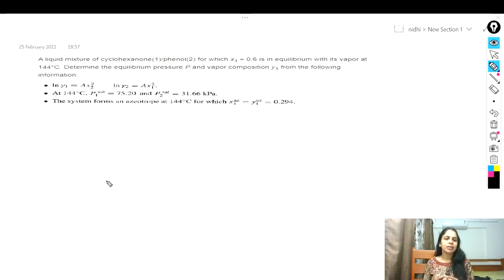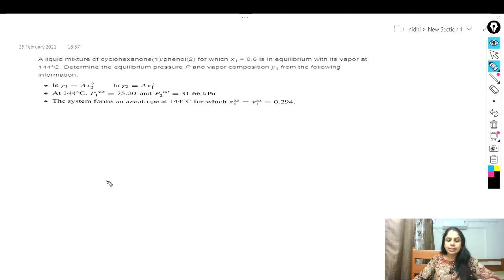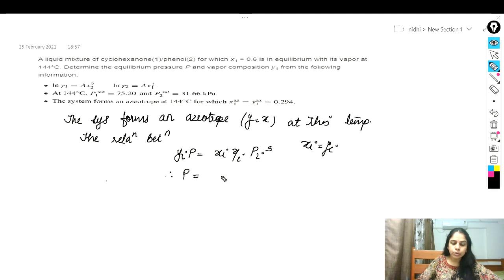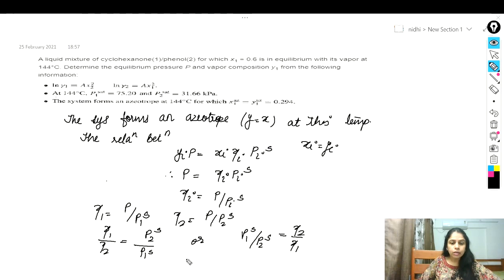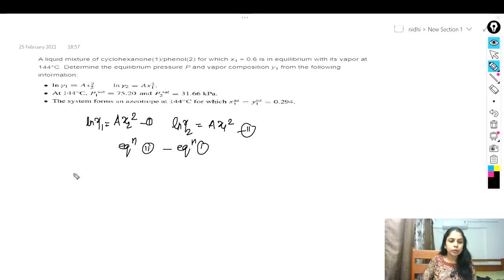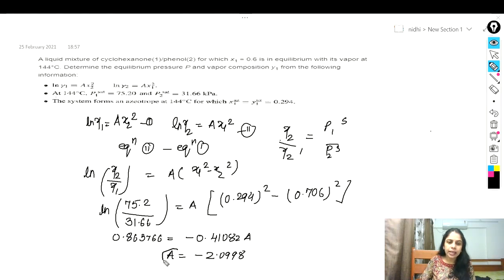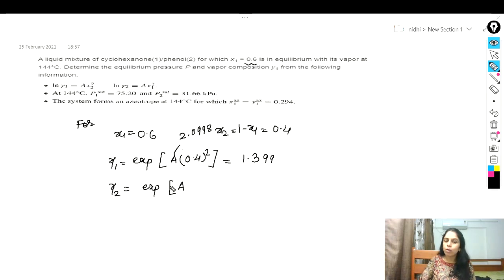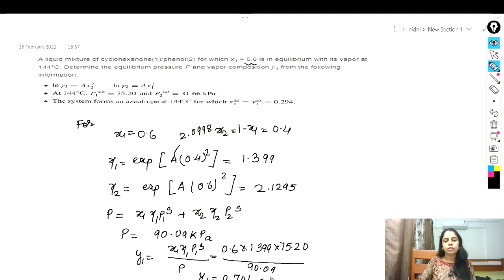NUMERICAL QUESTION BASED ON VLE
TO DETERMINE THE EQUILIBRIUM PRESSURE AND VAPOUR COMPOSITION IF LIQUID PHASE MOLE FRACTION AND VAPOUR PRESSURES OF LIQUID AND VAPOUR PHASE ARE GIVEN AND IF THE AZEOTROES ARE FORM IN THE SYSTEM WHERE X1= Y1= 0.294